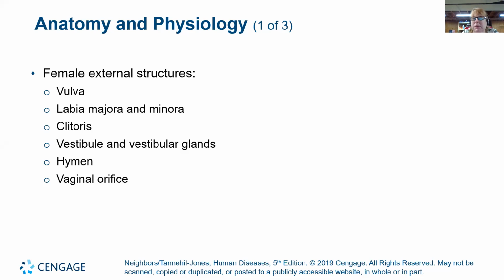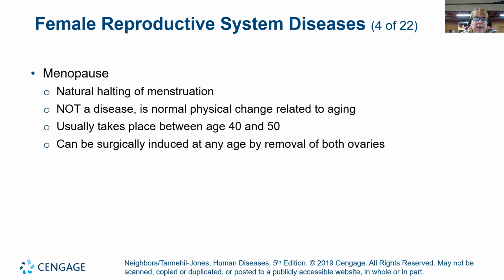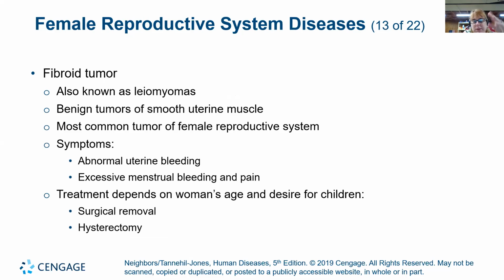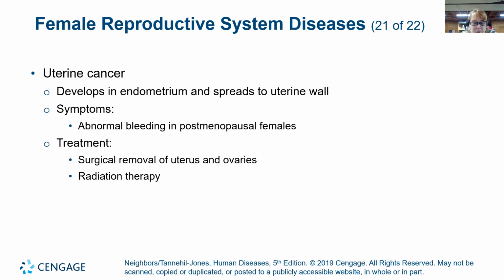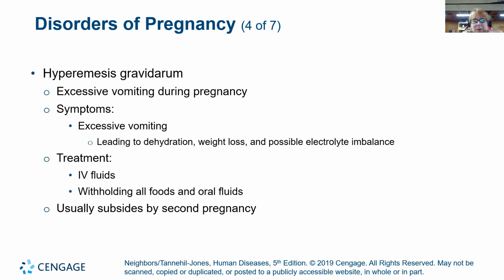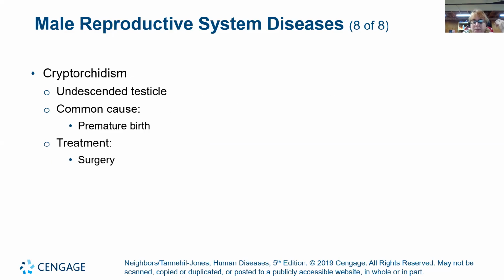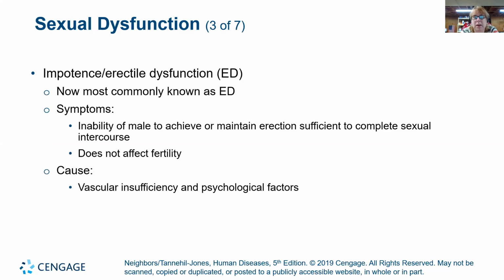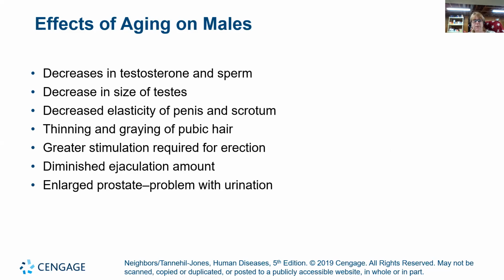MA Chapter 17 recorded lecture